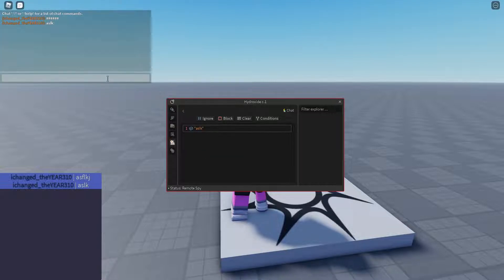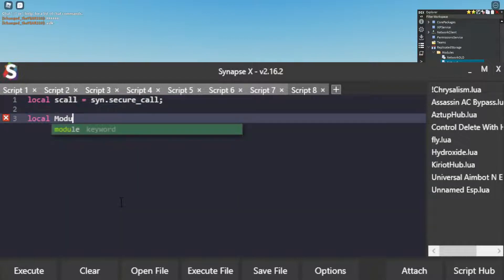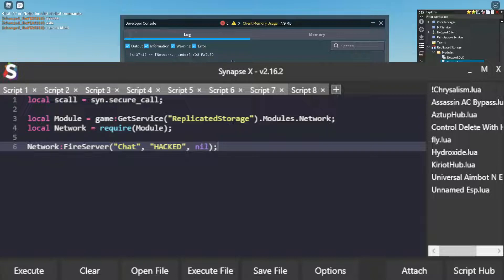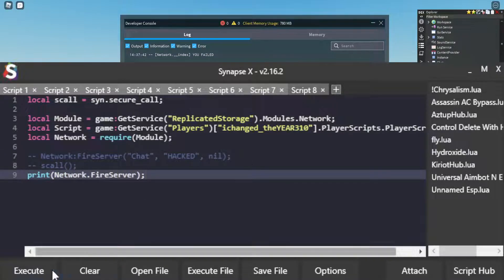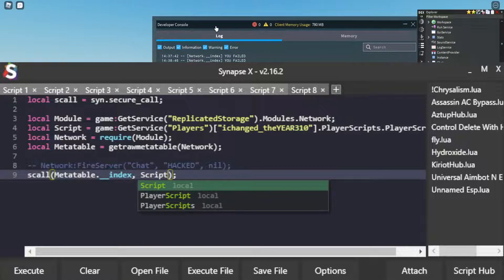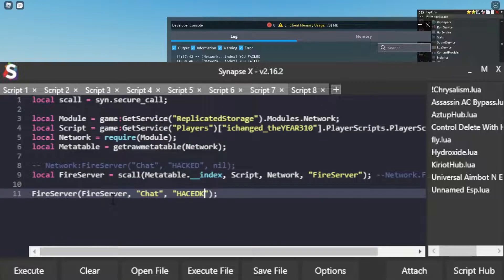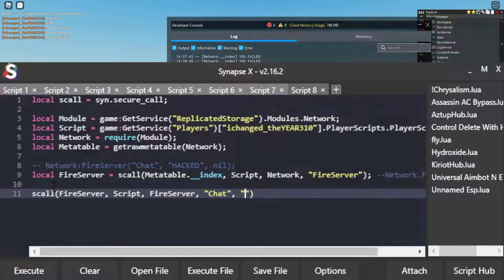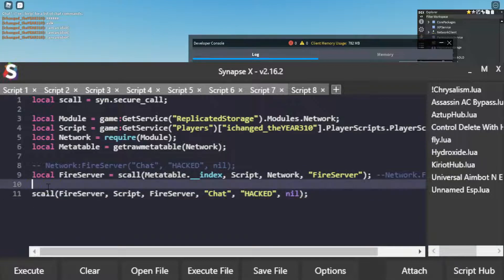The 'syn.secure_call' function and how it can be used to bypass anticheats.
This video shows a common use case (the only use case of this function that I have so-far found to be useful, in fact, although I haven't really been looking) of the 'syn.secure_call' function, which is how to bypass an anticheat that checks the environment of the calling function.